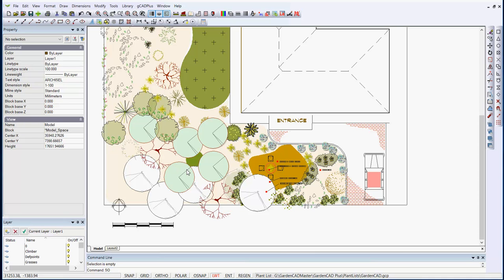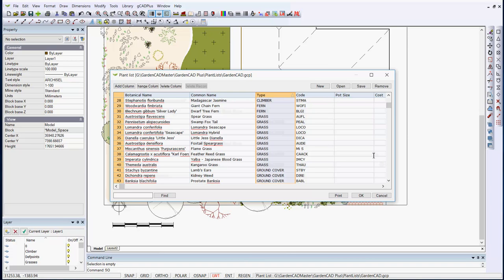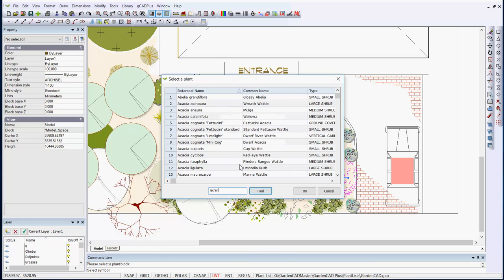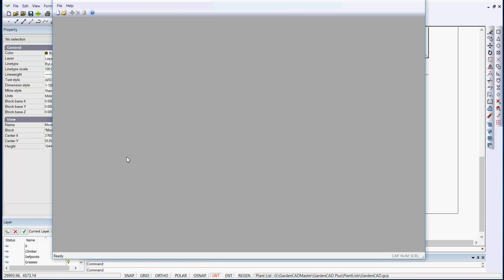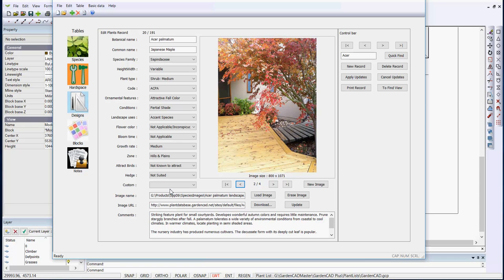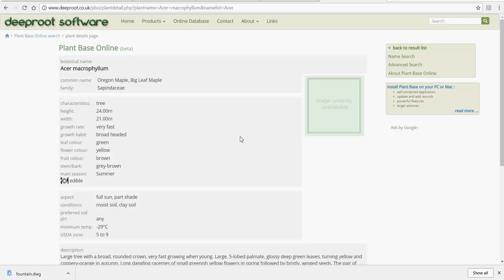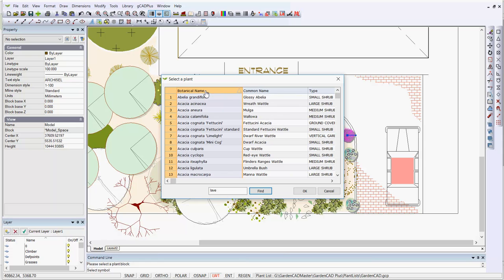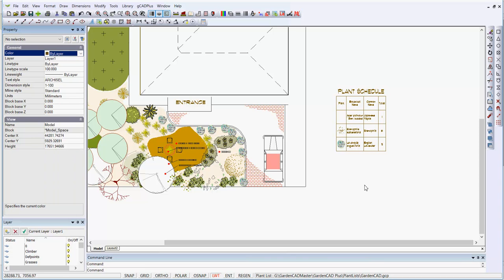Using plant databases while designing with gCADPlus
We survey the use of different plant databases while using gCADPlus. The use of gcp text files, the personal plant database SppDb and an excellent (and free) online plant database called DeepRoot.